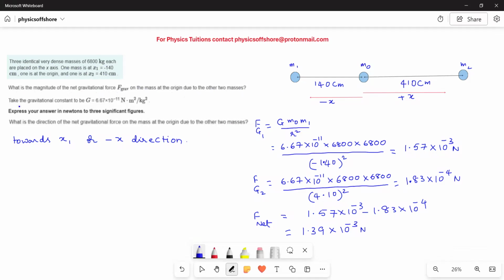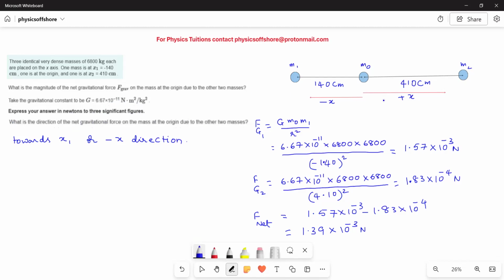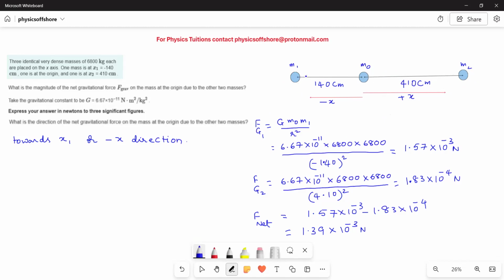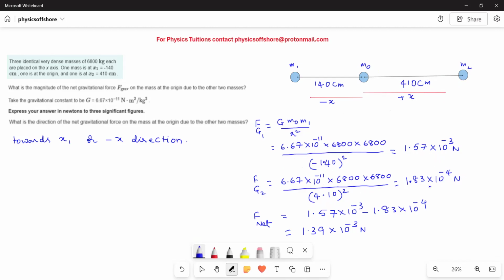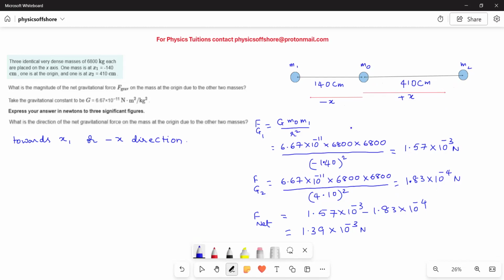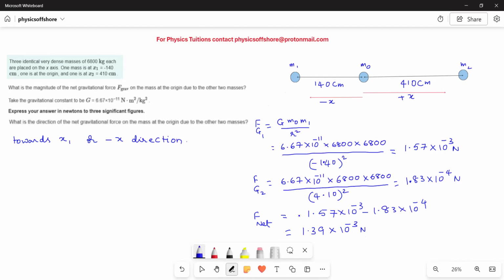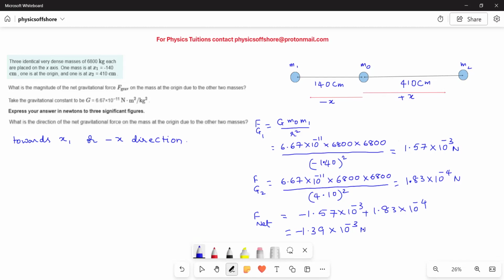Finding the Net Gravitational Force on a Mass Due to Collinear Identical Masses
Three identical very dense masses of 6800kg each are placed on the x-axis. One mass is at x1=-140cm, one is at the origin, and one is at x2 = 410cm. What is the magnitude of the net gravitational force on the mass at the origin due to the other two masses? What is the direction of the gravitational force on the mass at the origin due to the other two masses?